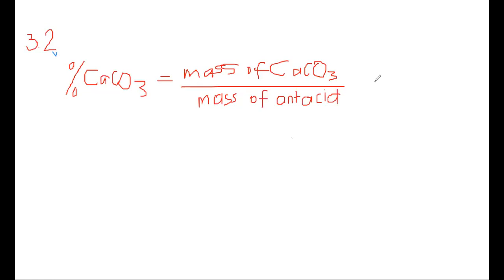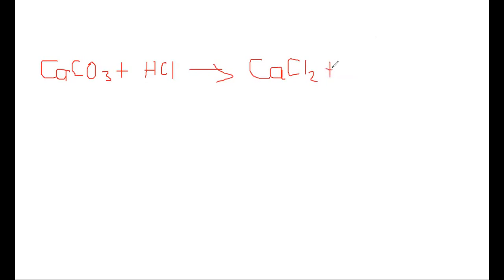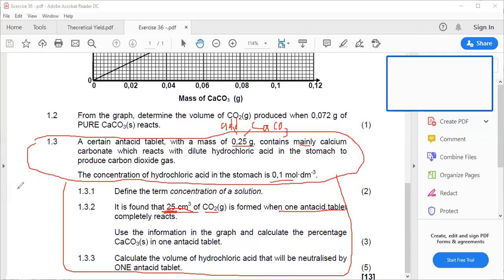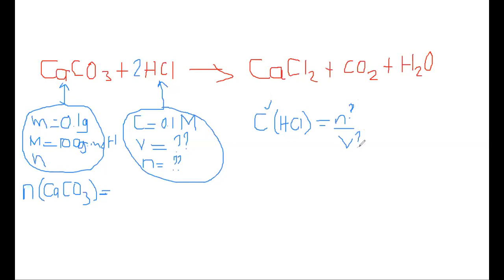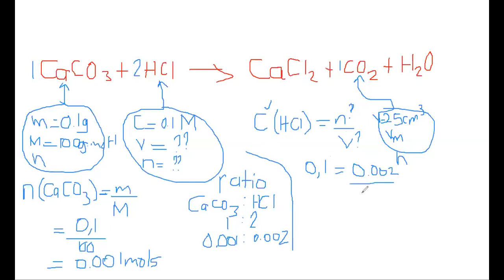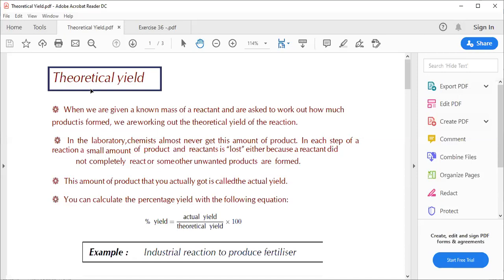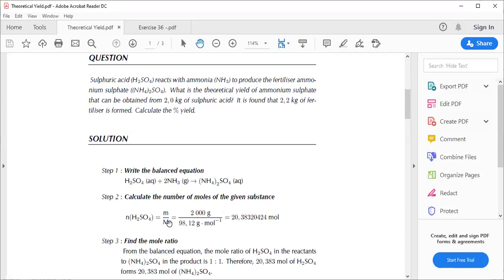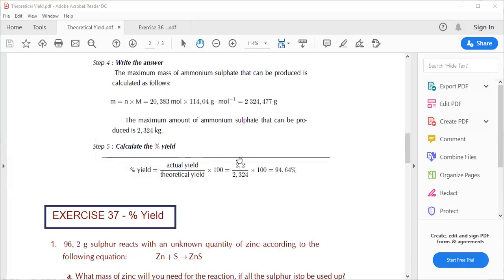Zoom Revision of Exercise 36 & % Yield part2